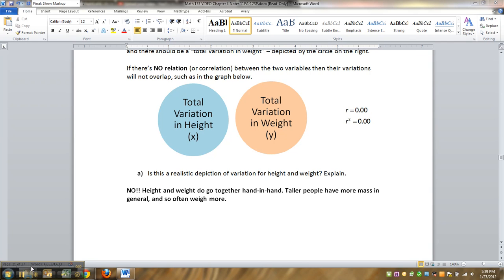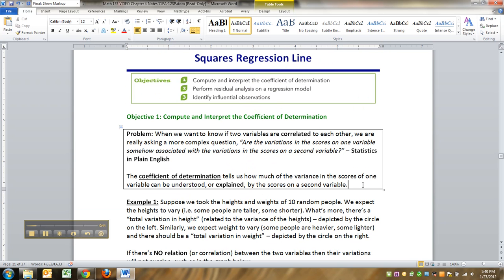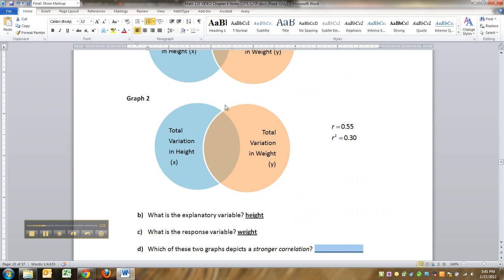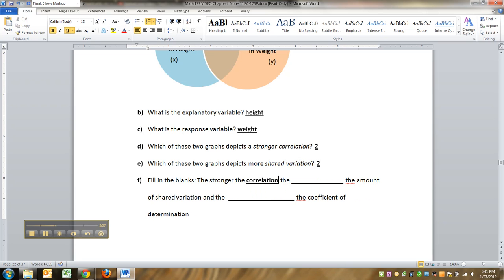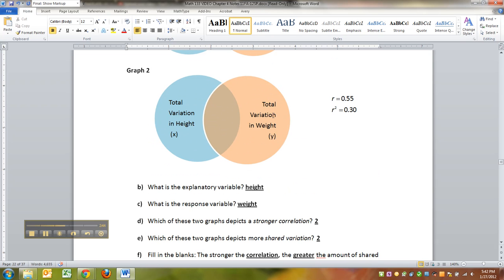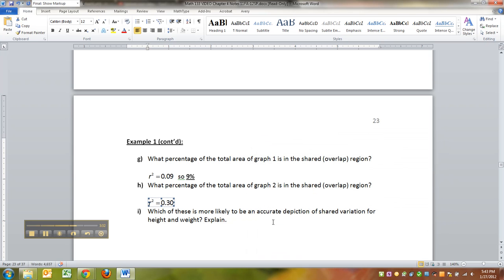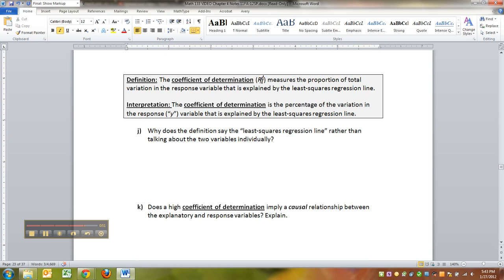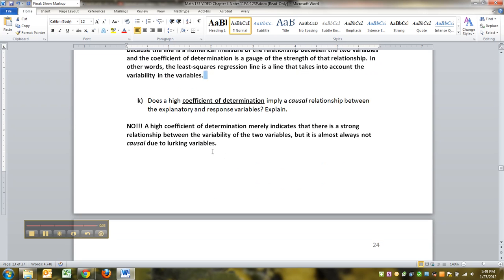4.3 Lecture - Part 2 of 8 - Math 133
Covers: Definition of Coefficient of Determination (4.3 Notes, pages 22-23)